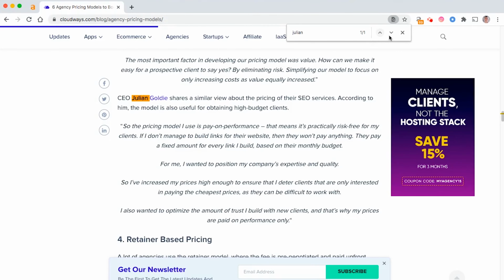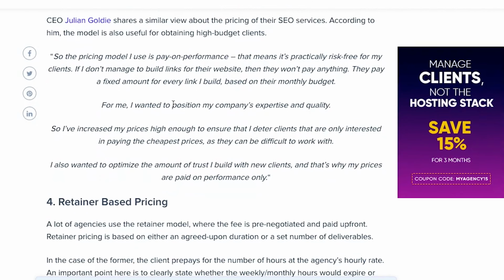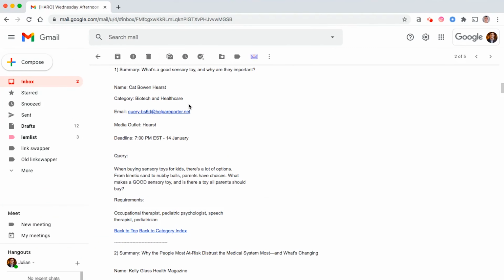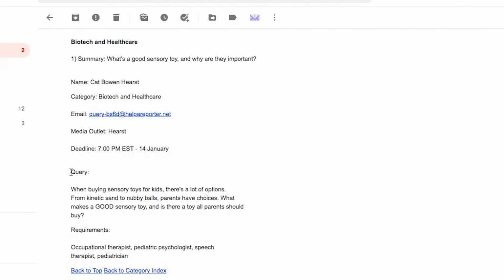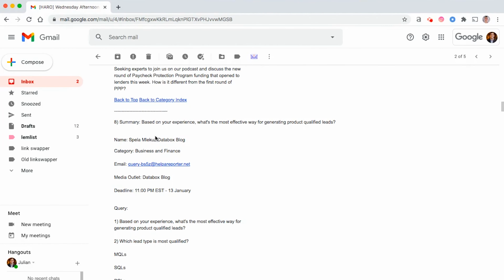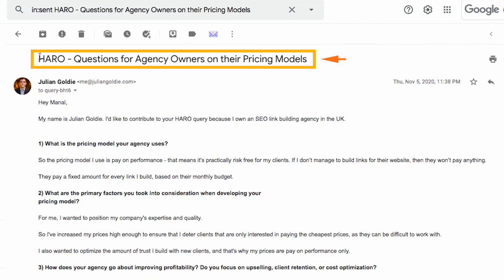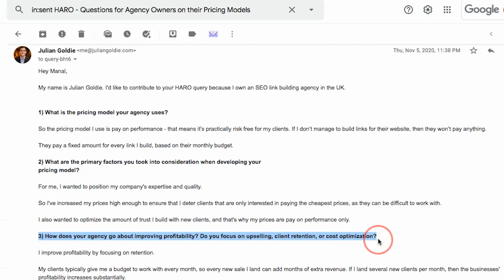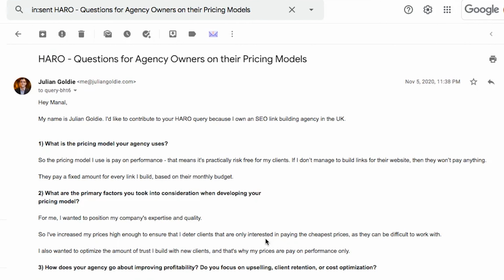How To Get DR 89 Backlinks With HARO 2022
In today's video, you'll discover how to get DR 89 Backlinks (or even higher) to your website using HARO. This is one of the best ways to get high DA Backlinks in 2022 - it's free and fast.

We'll discuss what is HARO (Help a Reporter Out) and how it works, I'll also show you how I choose relevant queries and show you an example of a response I sent.

Last but not least, we'll conclude this HARO tutorial by going over the DOs and DON'Ts of using this platform. Enjoy!

0:00 Intro
0:39 Getting started with HARO link building
2:27 How I find relevant queries on Help A Reporter Out (HARO)
3:05 An example of HARO query response
4:59 The DOs and DON'Ts of HARO link building